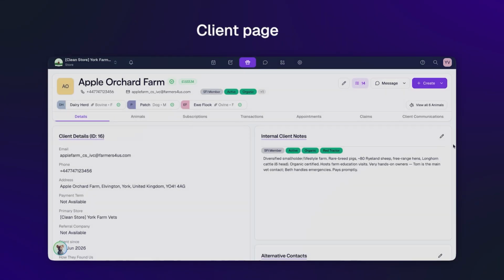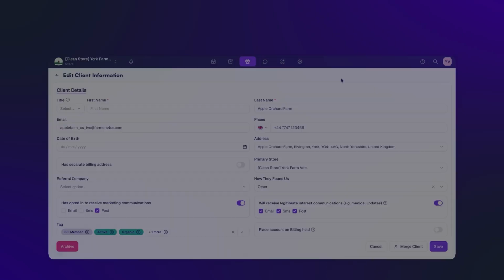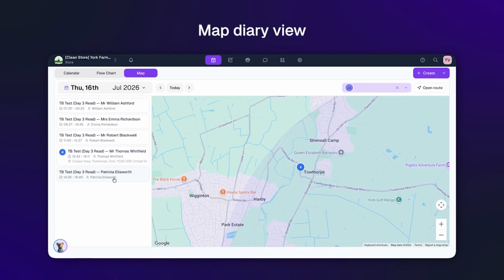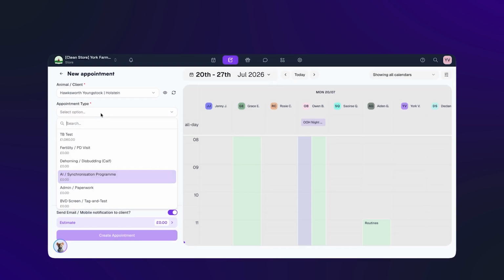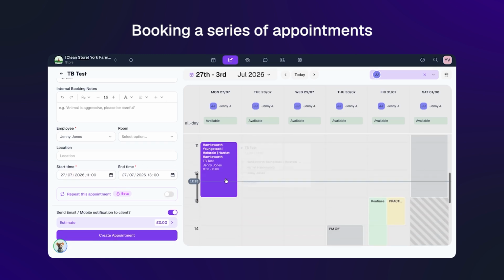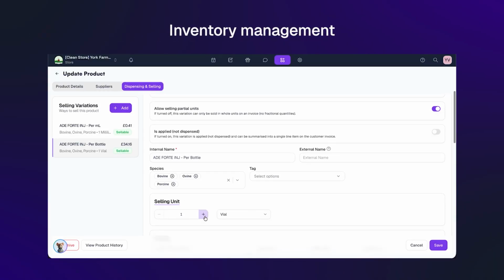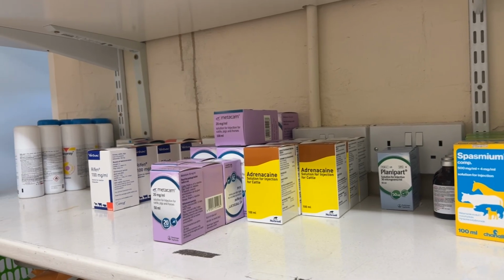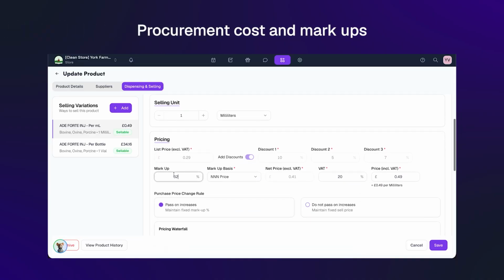Lupa for Farm Vets: Features Walkthrough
Declan Shafi from the Lupa engineering team walks through the latest farm features: food-producing animal flags on the client page, what3words locations and a map view of your appointments, linked appointment series for TB tests and monthly visits, and multiple suppliers per product in inventory.